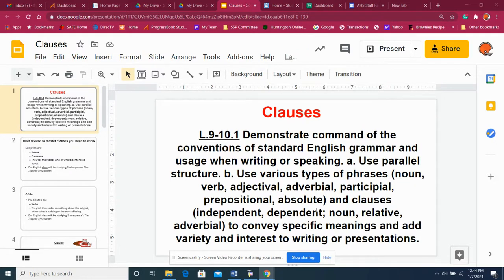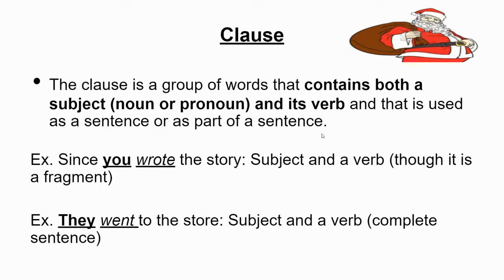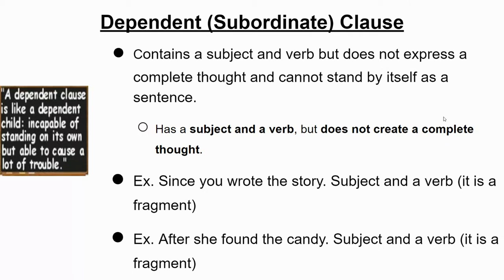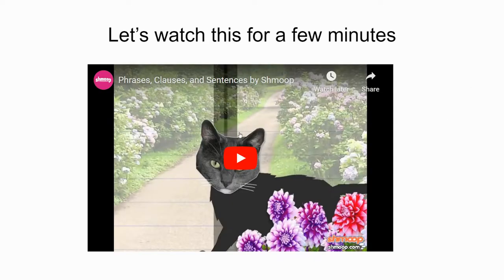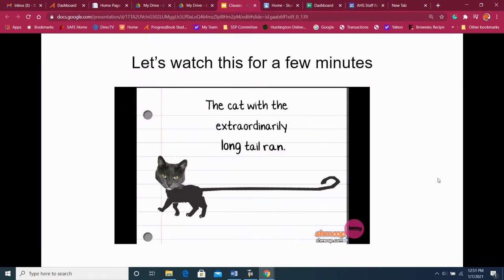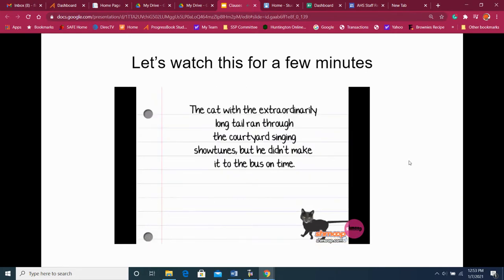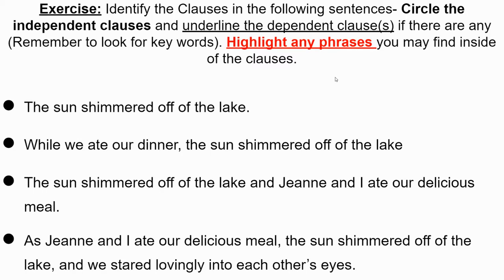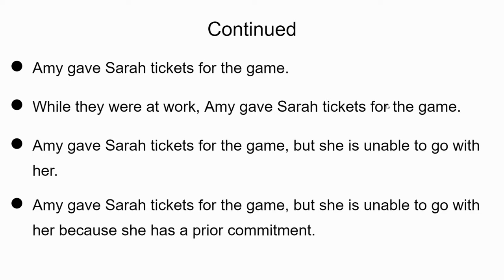Clause Notes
Go over clauses and phrases for the class